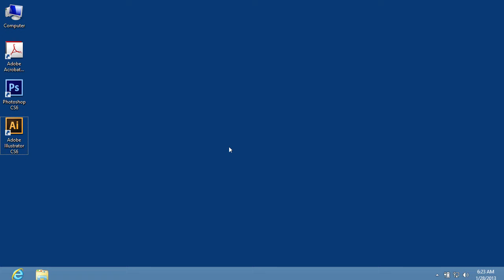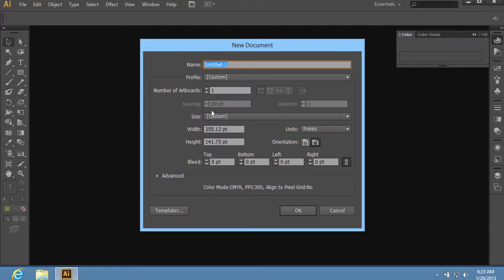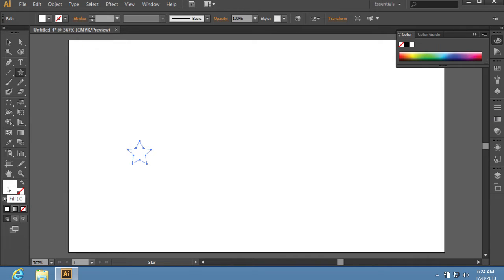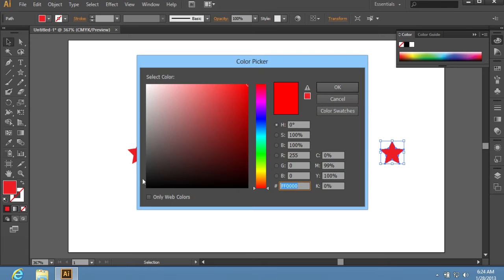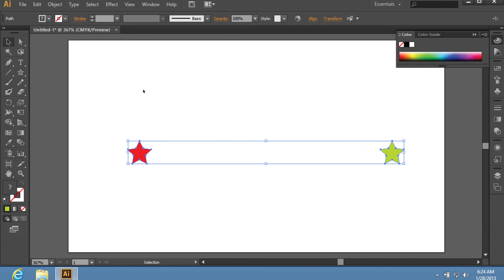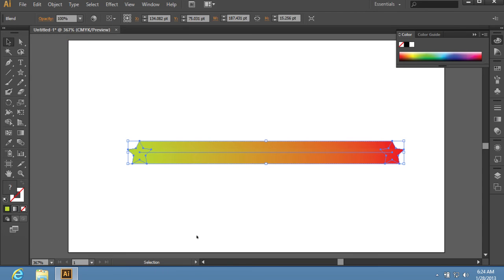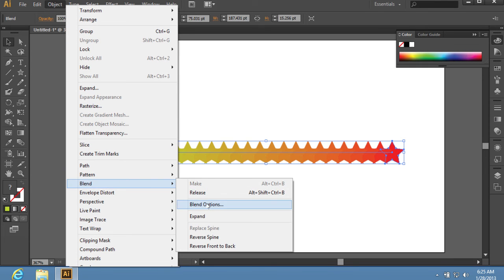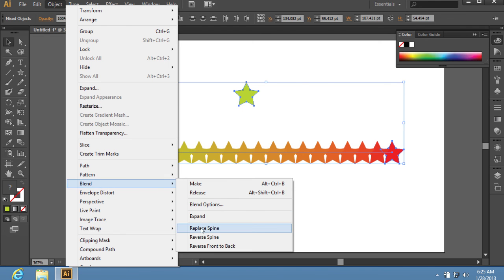How to Use Blend Tool Adobe Illustrator CS6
Learn how to apply blend tool to the image in Adobe Illustrator

In this video tutorial we will show you how to use blend tool in Illustrator.

Launch the Adobe Illustrator. Go to the "File" menu and choose "New". In the appeared window, set the document properties and press "OK". Select the "Star Tool" from the toolbar.

Create a star in the document area while holding the "Shift" key to maintain proportions. Then, select the "Stroke" icon in the toolbar and click on the "None" icon to remove the object stroke. Click on the "Fill" icon and open the "Color Picker" window. In the appeared window, select the star color and press "OK". Switch to the "Selection Tool" and copy the star by dragging it while holding the "Alt" key. Then open the "Color Picker" window and change the color of the second star. Select all objects while holding the "Shift" key.

Go to the "Object" menu, choose "Blend" and select the "Blend Options" from the submenu.

Select the "Smooth Color" from the "Spacing" menu and press "OK". Go to the "Object" menu, choose the "Blend" option and select "Make". In order to change the fill direction, go to the "Object" menu, choose "Blend" and select the "Reverse Spine" option from the submenu.

Then, open the "Blend Options" again. Select the "Specified Steps" from the "Spacing" menu.

Set the number of steps and press "OK". Open the "Blend Options" and select the "Specified Distance". Set the distance that you want and press "OK". Choose the "Star Tool" and create another star. Select all created objects and go to the "Object" menu. Choose the "Blend" option and select "Replace Spine" from the submenu.